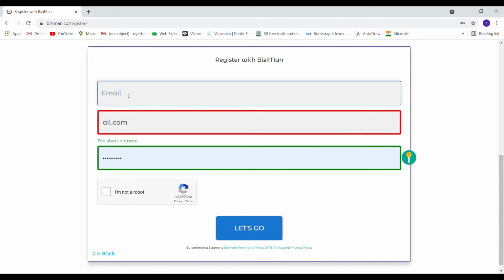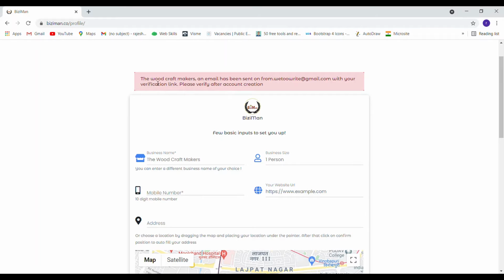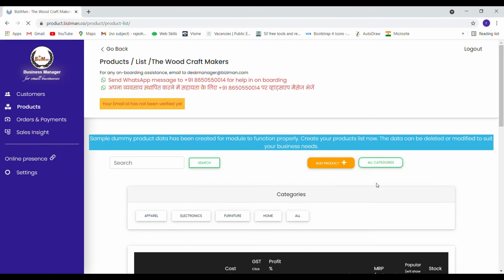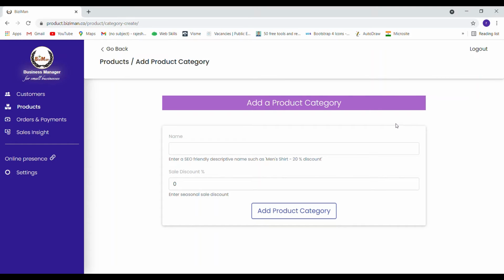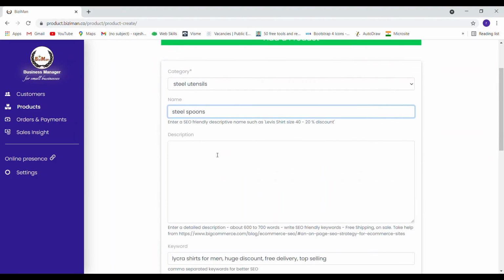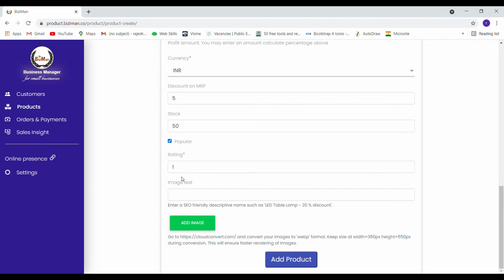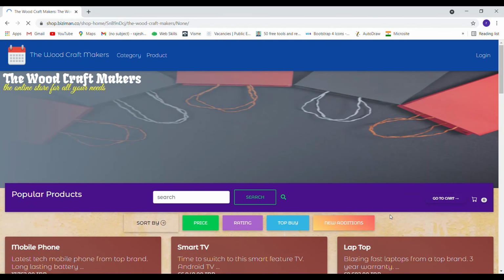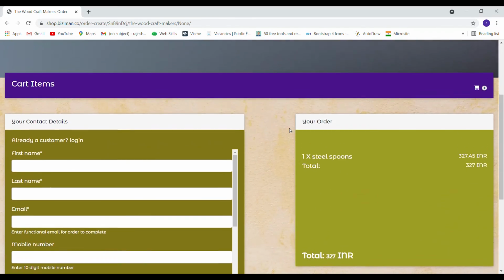Create an ecommerce Product selling site on Biziman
Biziman is a versatile app which allows you to make an online shop in few simple and easy steps. This video guides you through the steps to create your own site which is free to try for 30 days